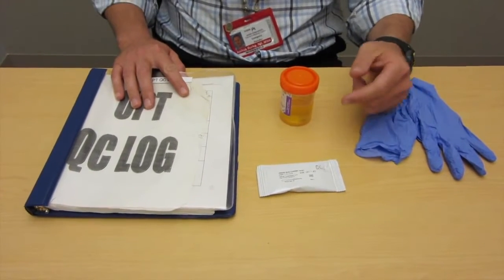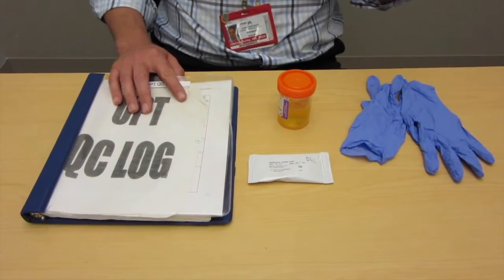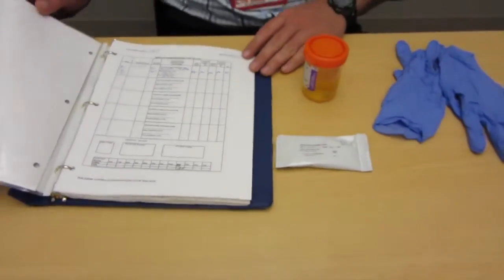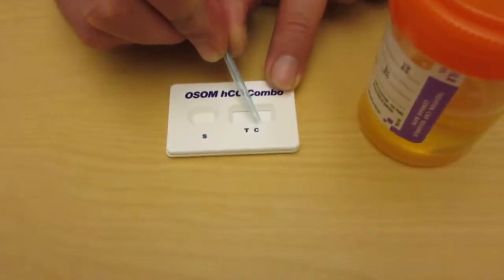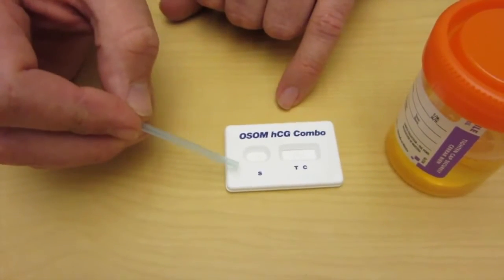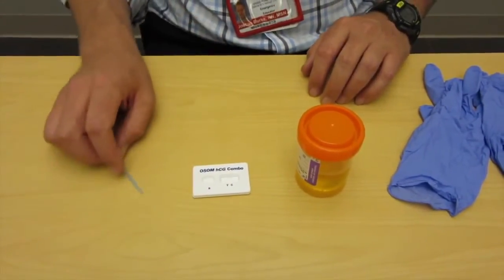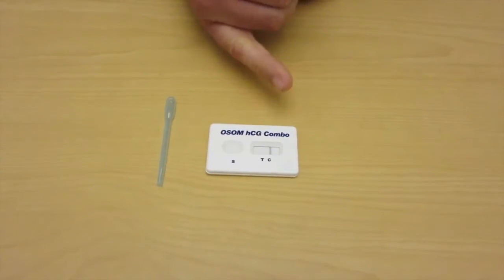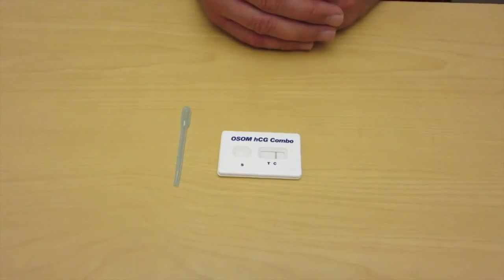How To Test Urine Pregnancy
Quick and accurate urine pregnancy testing is a fundamental skill in both emergency and routine medical settings. This video guides you through the procedure, from sample collection to result interpretation, ensuring reliable outcomes. Understanding this process is essential for timely patient management and care. Click to refresh your knowledge on this common diagnostic test!​